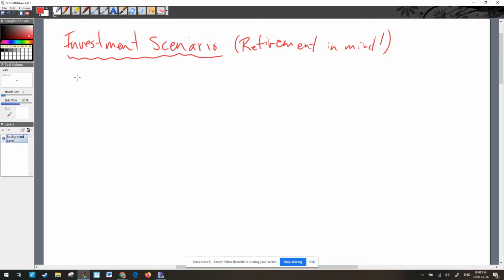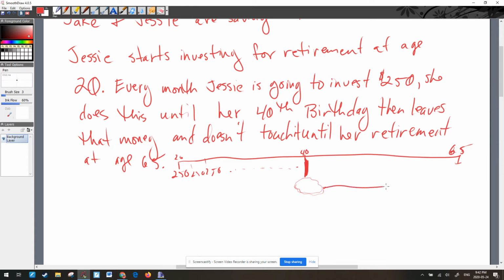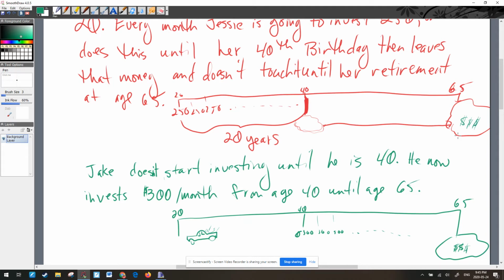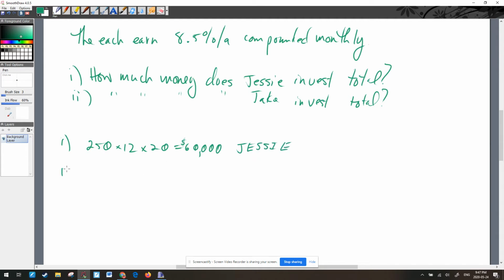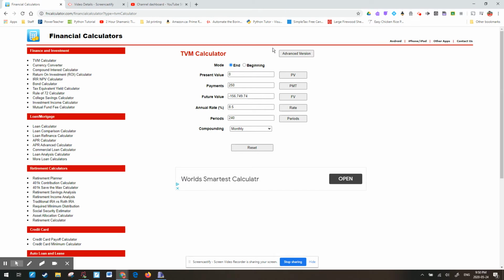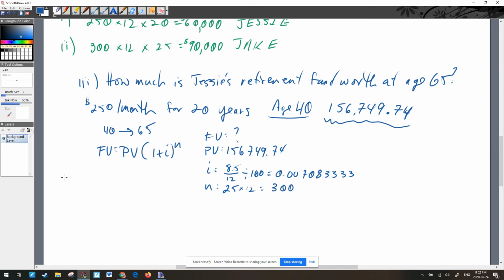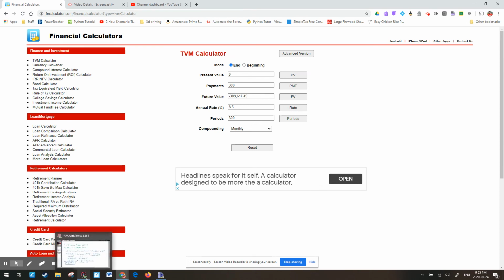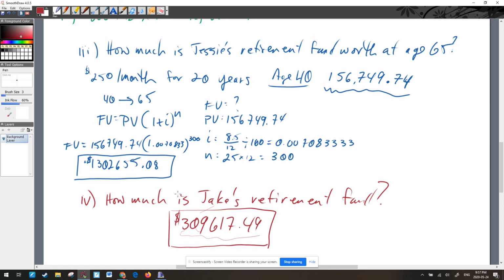MCF3M Financial Math Retirement investment scenarios